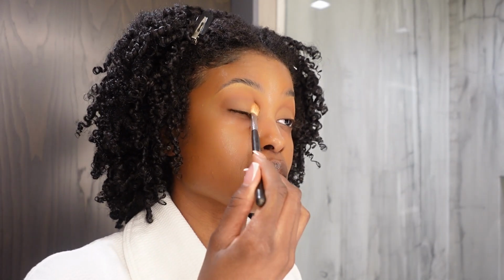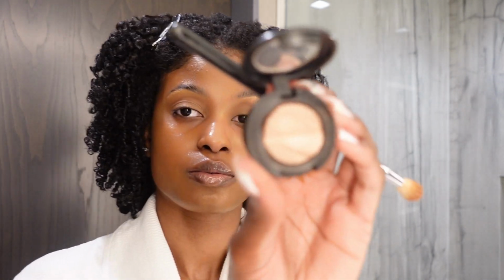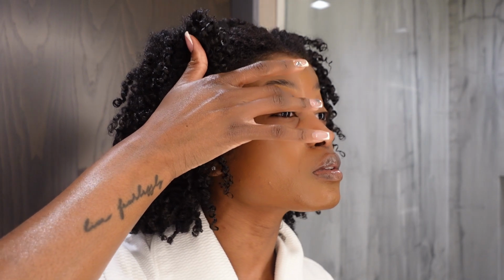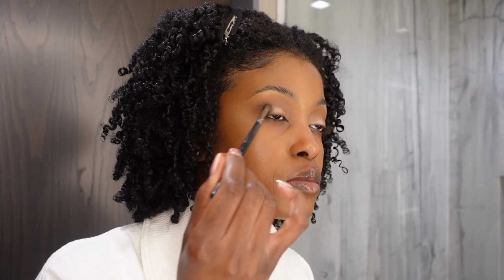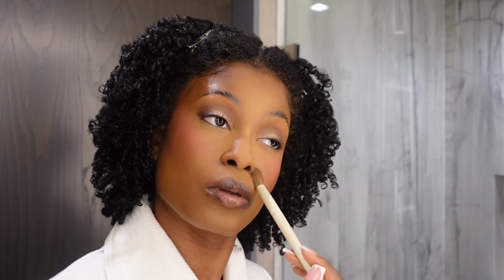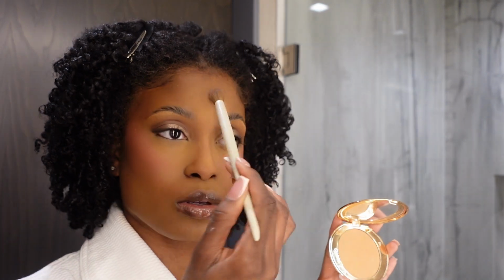GRWM + MINI VLOG| COME WITH ME TO MAKEUP FOREVER EVENT| Bri Bbyy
Hey Babes! I know it's been a while, but please bare with me🥲 trying to get back on track with youtube has been a struggle. Nonetheless I hope you all enjoy this video, a little get ready with me and a little bit of vlogging my night with @makeupforever -celebrating 40 years! Comment what videos you all want to see from me 🥰 🫶🏾 love ya and see you in my next video ✨